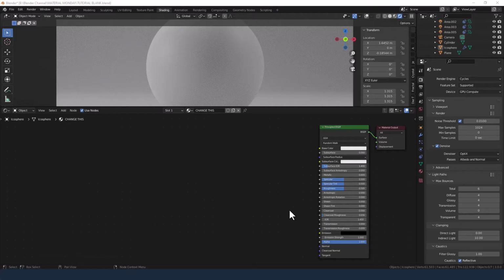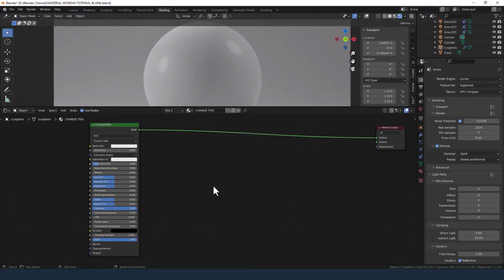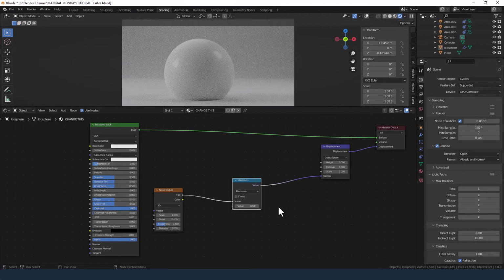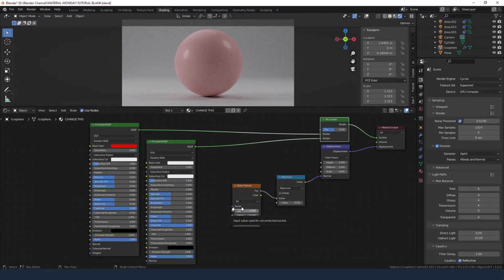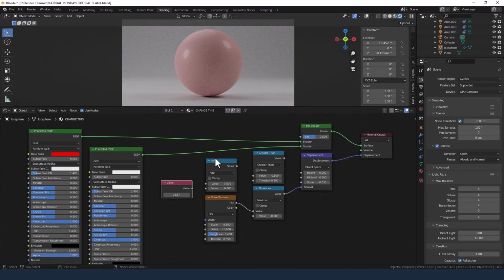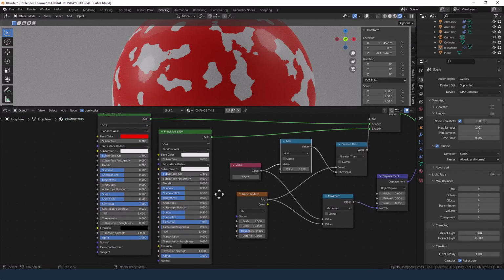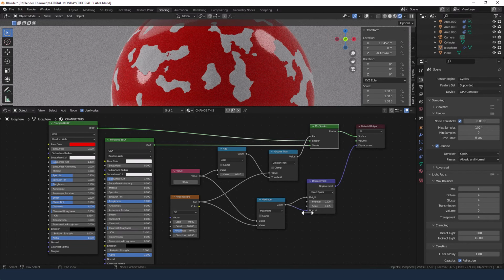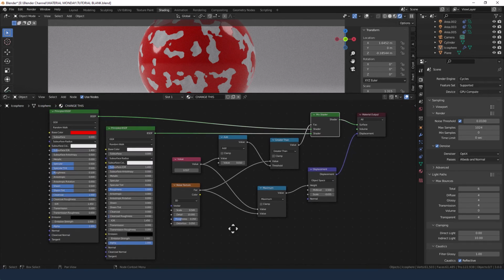CREATE A PROCEDURAL CHIPPED CERAMIC MATERIAL FOR BLENDER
Learn how to make a chipped ceramic procedural material in Blender.